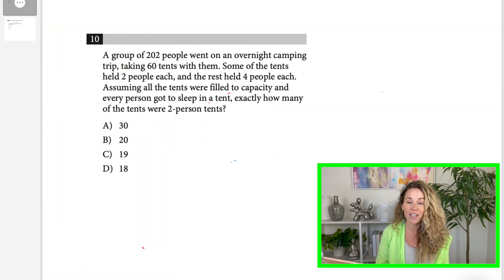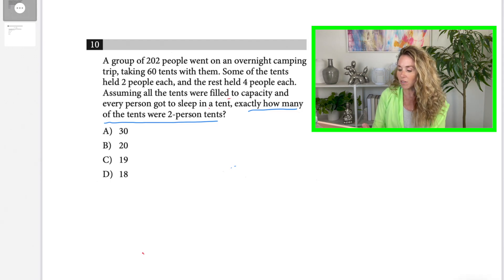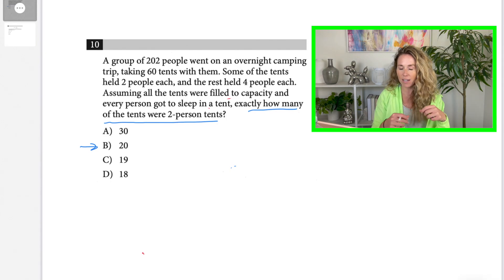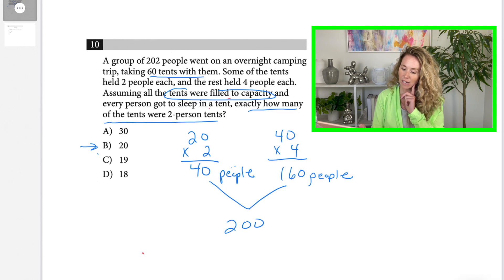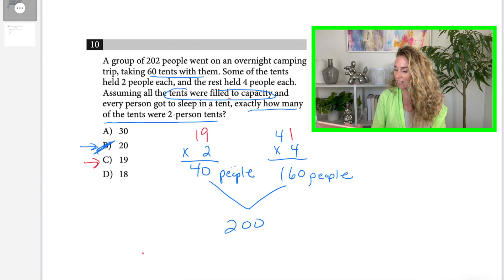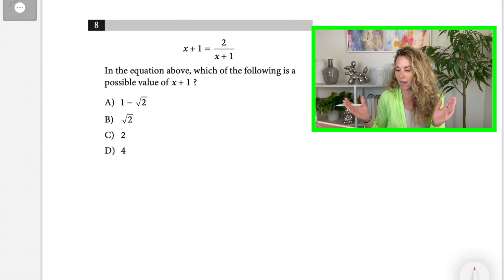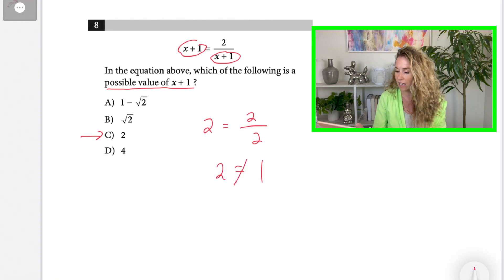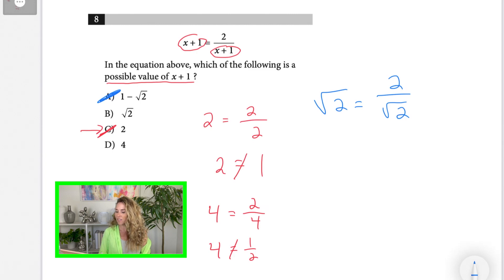SAT Math Word Problem Hack: How the Working Backwards Strategy helped me score a 780 in Math!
Do you ever get STUCK on a math problem on the SAT? We all do. Especially on really tough confusing word problems! In this video, I show you an SAT strategy called Working Backwards to pick up at least 50 more points on the SAT and make those pesky word problems WAY easier to solve :)

About Me
My name is Laura Whitmore and I have been an SAT and ACT test prep tutor for over 15 years! I have helped hundreds of high school students boost their scores on both the SAT and ACT tests. My students have had significant score gains using my strategies! My company is based in Upstate New York and is called Strategic Test Prep.